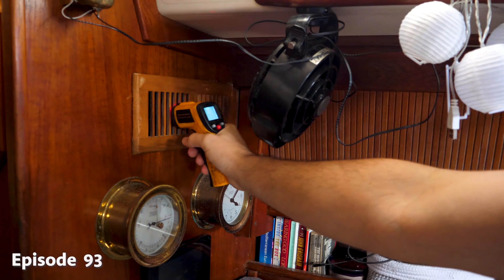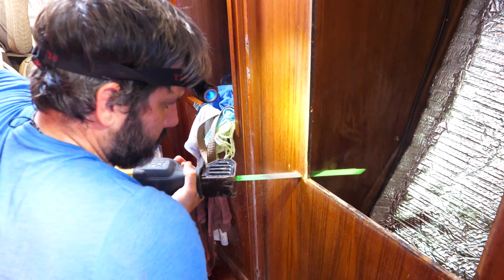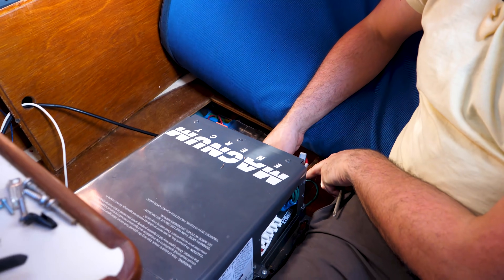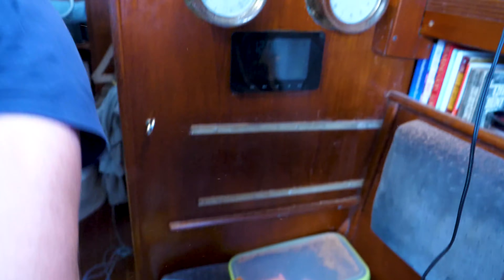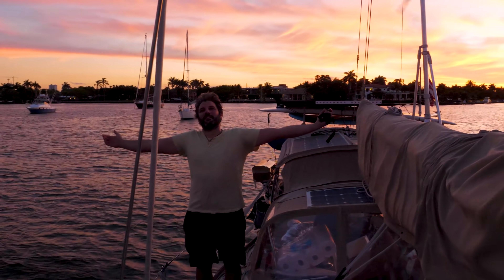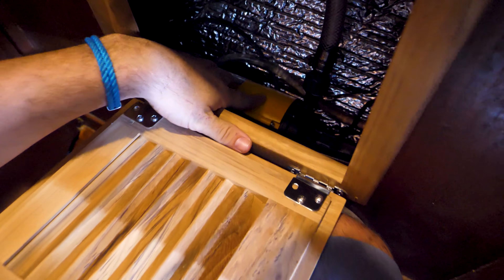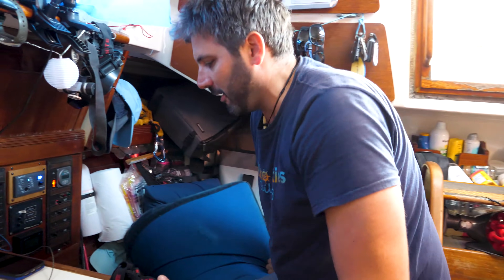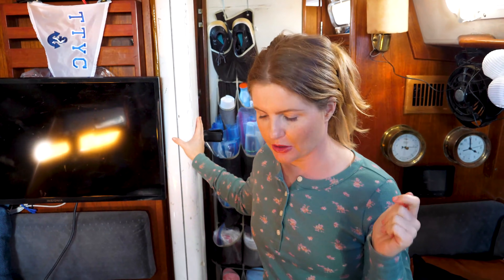Will we be able to run our 16,000 Btu AC off our lithium battery bank?! (Calico Skies Sailing Ep 93)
In this episode we continue the installation of our marine air conditioner. We get right down to it, drilling a sea water exit hole in the hull. Typically this hole would be placed right at the waterline but we opt to install it near deck level since we are completing this install on the hook. Our hull is also balsa cored so we have to be extra careful to properly epoxy and seal the core when adding any new through hulls.

As part of this install we have decided to upgrade our inverter/charger to a 3000w Victron. There is nothing wrong with our old inverter but it's output was modified sine waves as opposed to pure and we have noticed a couple appliances aren't working with this "dirty power". As an added benefit the new model is larger with surge rating of 6kw, we are optimistic we will be able to get the air conditioner started at anchor without the aid of a soft start🤞.

Next up is getting the duct work installed. There are "marine" ducting kits available but they also carry the marine price 🙃. We opted to take a more diy approach modifying household grates and creating our own transition box.

With everything hooked up we finally get to test the installation. Will it be able to start off the inverter? With 1100w of solar we have excess power to run the air con daily on the hook, we really hope it does, watch to find out...

0:00 Intro
0:40 Installing seawater outlet
1:39 Recap
2:23 Installing new Victron Inverter/Charger
4:40 Finalizing the duct work
8:30 Testing the installation
9:00 Finishing up the carpentry
9:32 Walkthrough of final instal
12:16 Can our inverter start and power the air con?!
13:20 Filling up our newly created storage spaces
13:32 Bloopers

Camera Gear
Primary: Panasonics GH5
Lense (for GH5)
Action Camera #1 - DJI Osmo Action
Action Camera #2 - Go Pro Hero 7
Drone#1 DJI Zoom 2
Drone #2 DJI Platinum Pro

Jimmy Cornell World Passage Routes
Victron Charge Controllers:
50 Amp
30 Amp